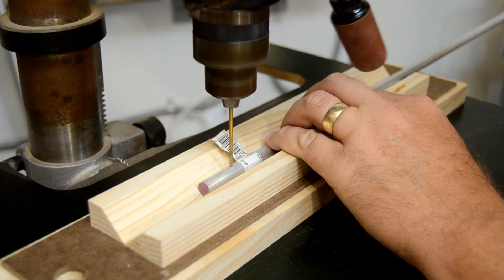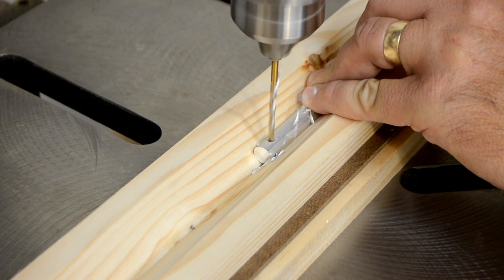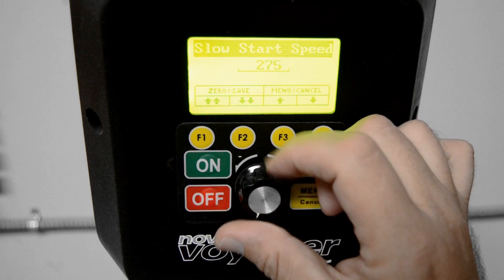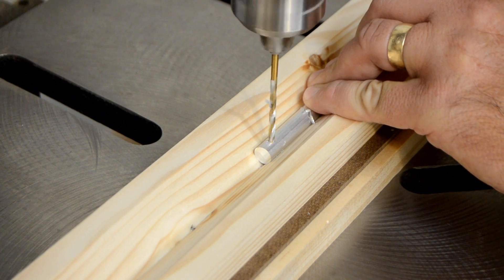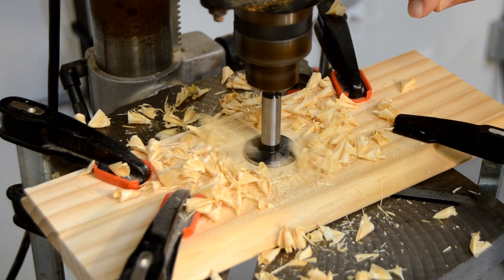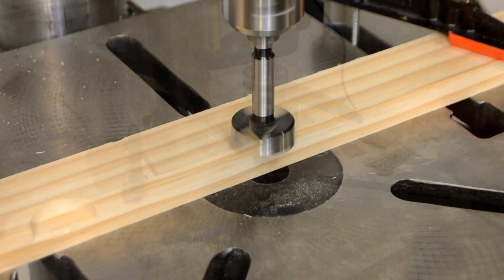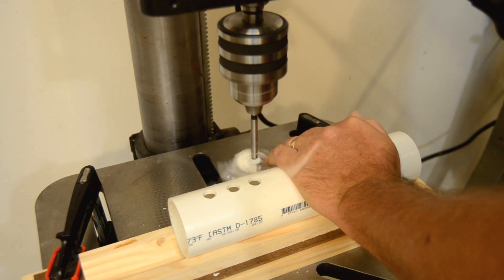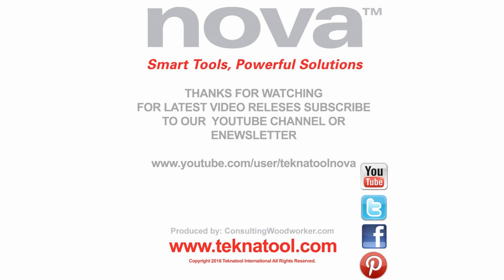NOVA Voyager DVR Variable Speed Drill Press Pilot Feature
Quick video showing the pilot hole feature on the NOVA Voyager DVR Variable Speed Drill Press